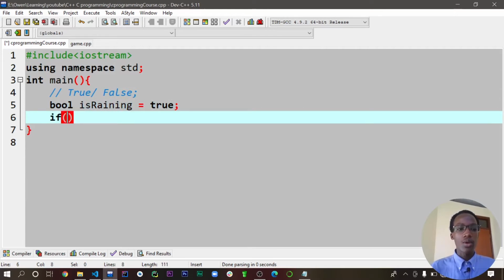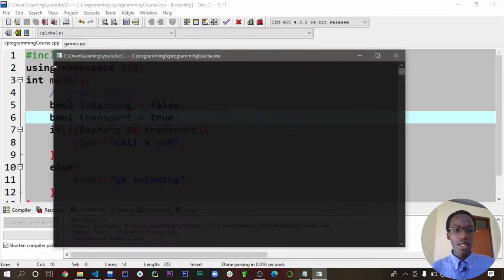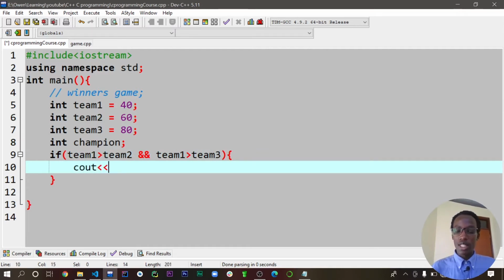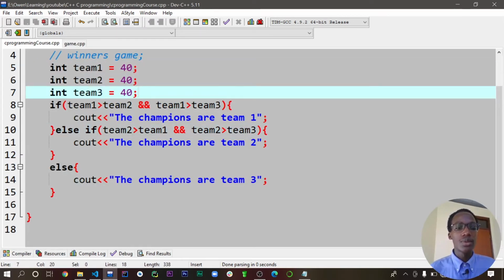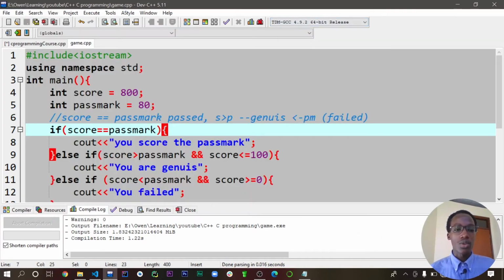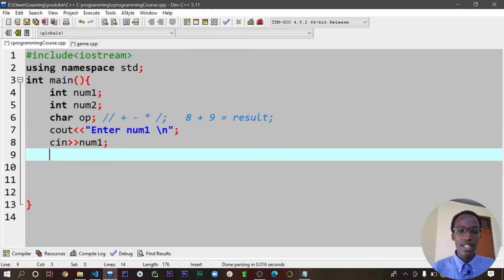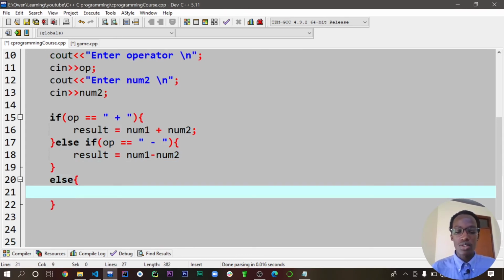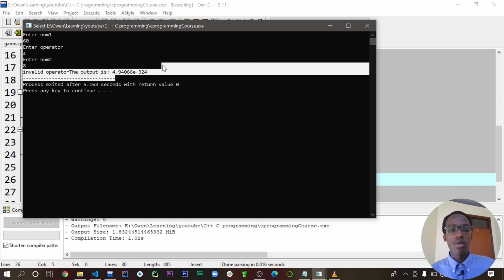Lesson 12 The C++ calculator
This is a guide on how to implement operators to build a calculator in C++ programming. You get to combine characters and user input from the keyboard.